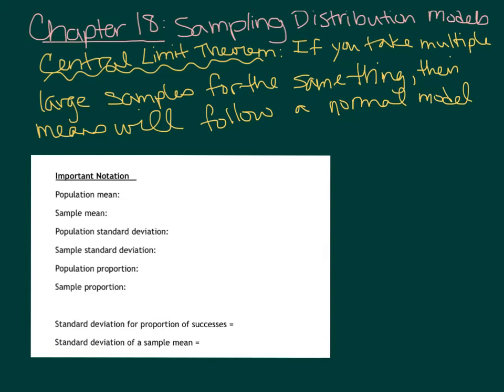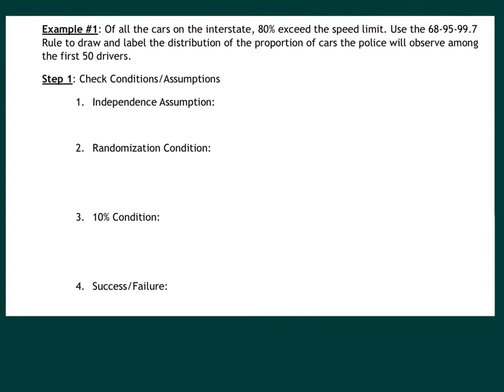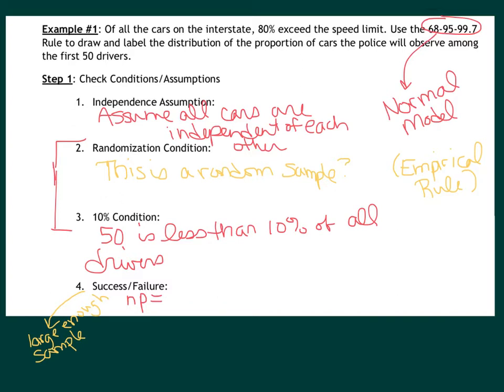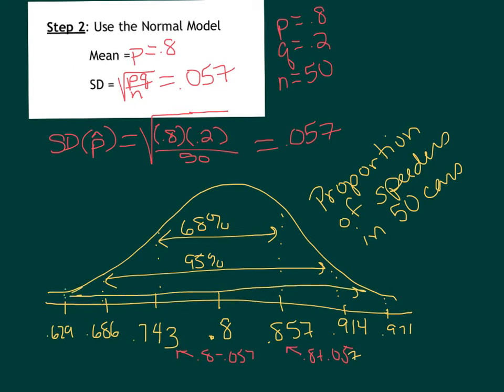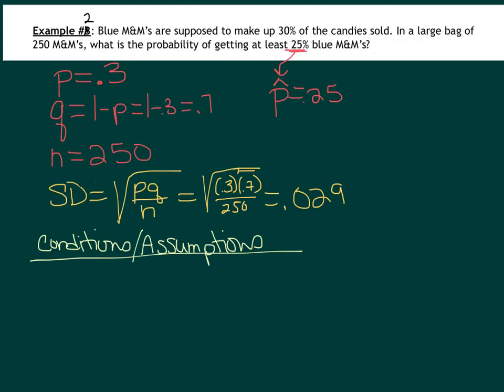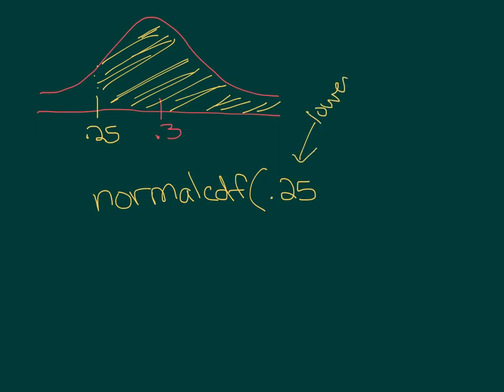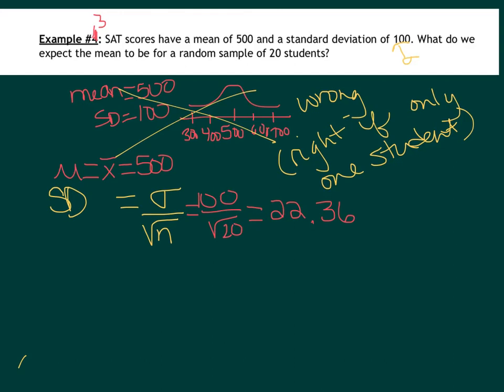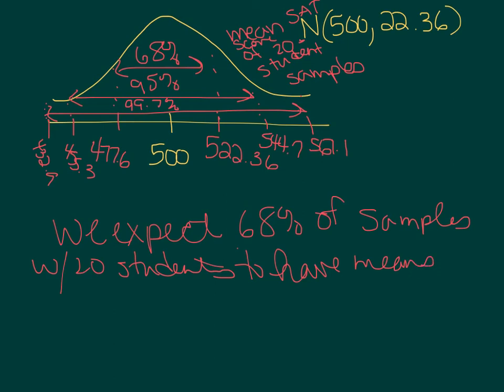7.2: Sample Proportions/7.3: Sample Means